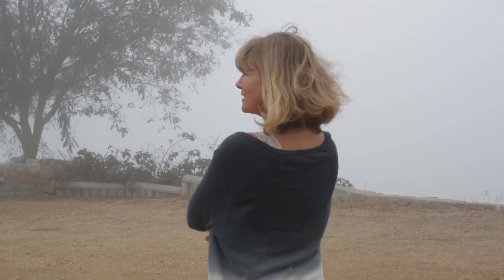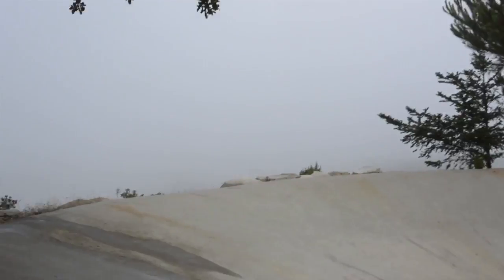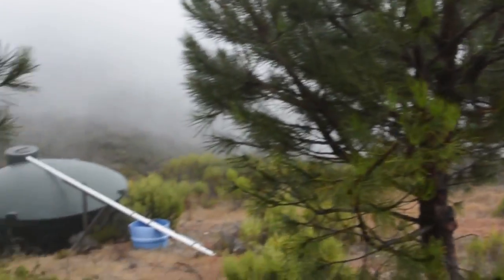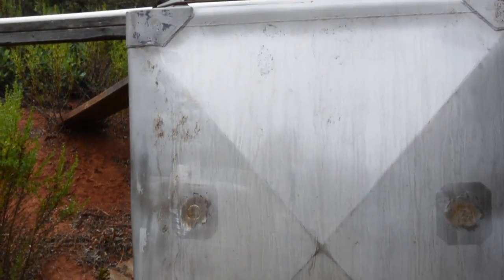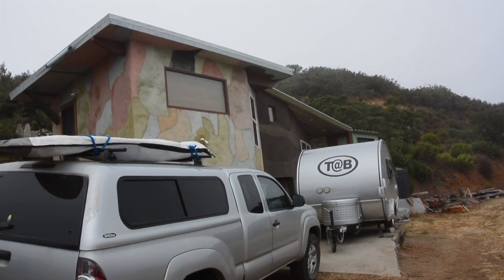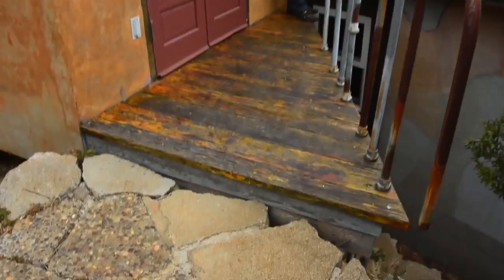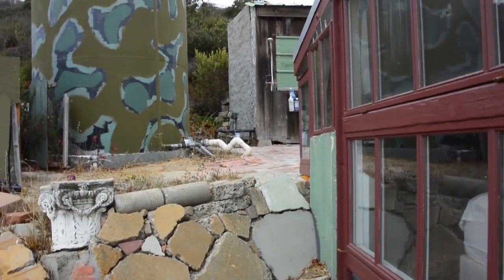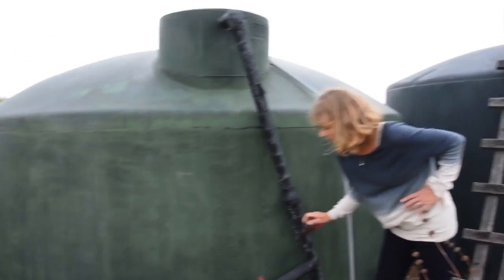How to Harvest Rain Water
In this video our dear friend Janeen Schiff explains her rain water harvesting system; the do's the don'ts, the pros and cons as well as the actual infrastructure that is necessary.  Rain water harvesting is a difficult task, but if you are up to the challenge you can play a major role in water conservation especially in states that are experiencing heavy droughts.